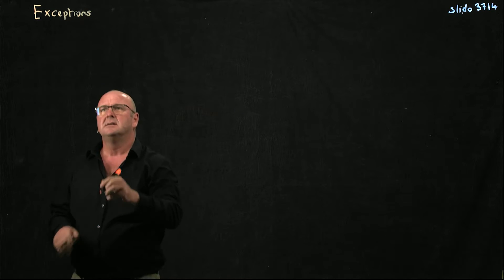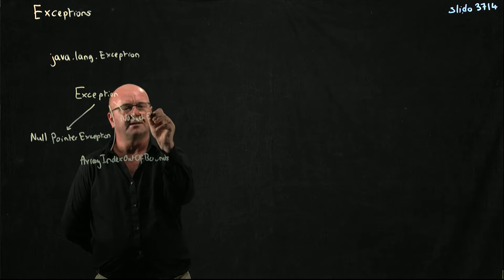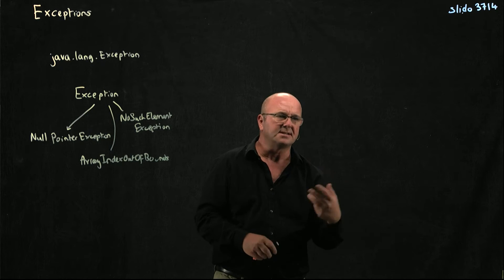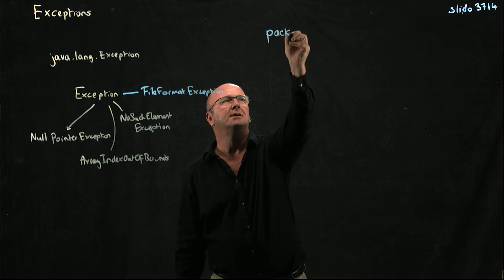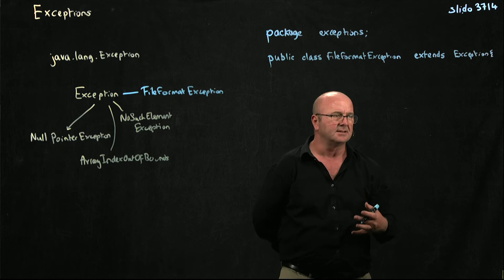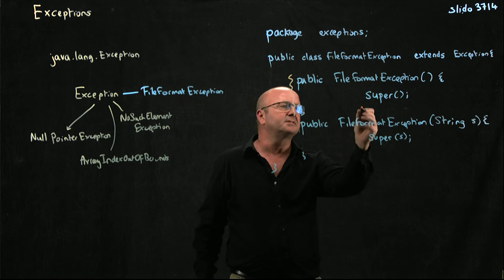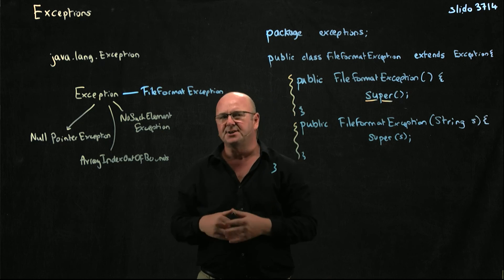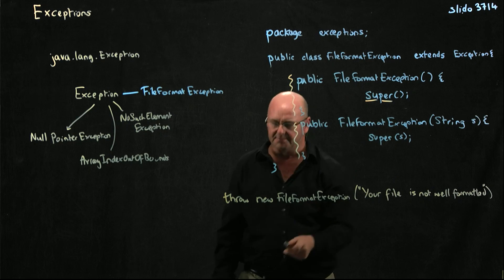Java 6 Exceptions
Dr. Rob Edwards from San Diego State University explains the exceptions class in Java